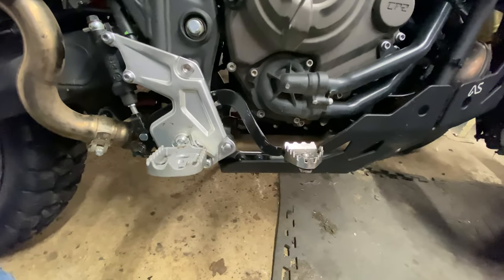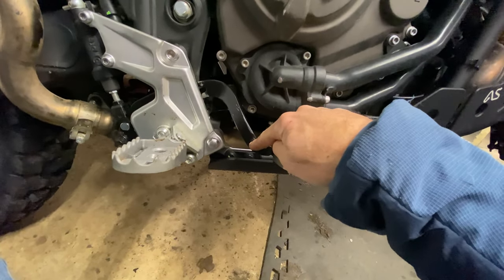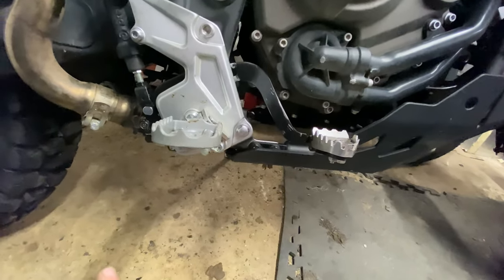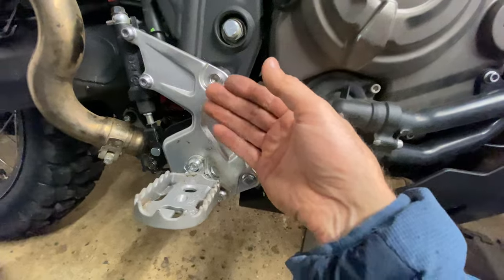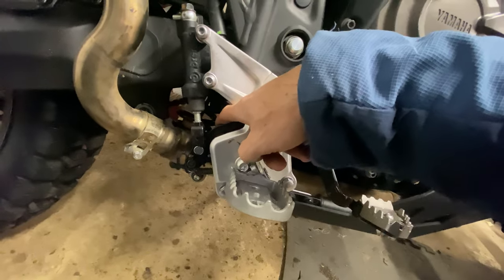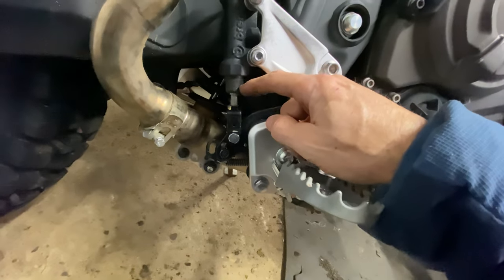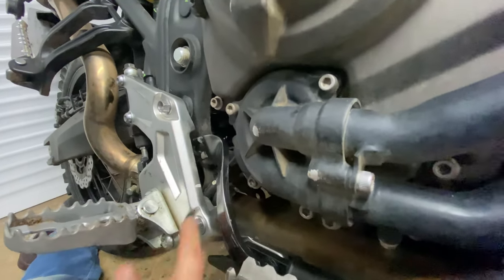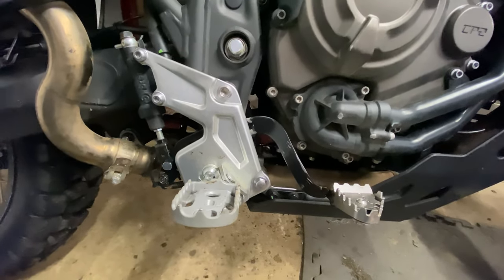How to remove rear brake pedal on T700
Please read the disclaimer as I take no liability for your brakes or any of your maintenance. If in doubt take it to your dealership